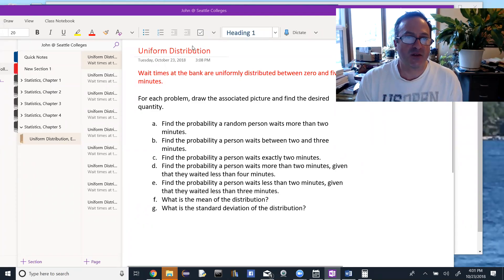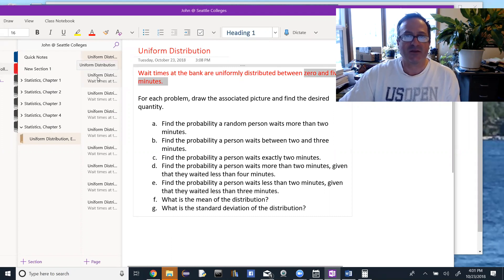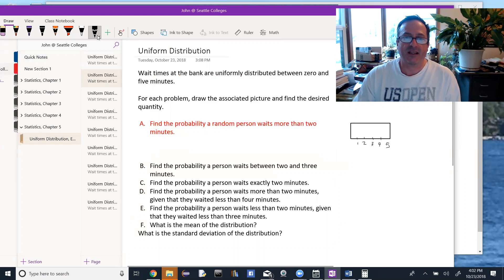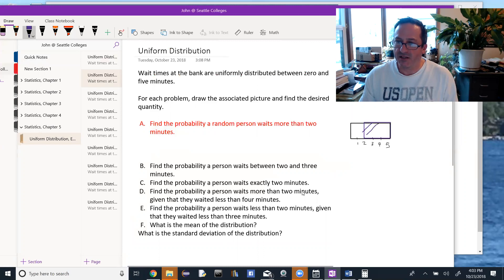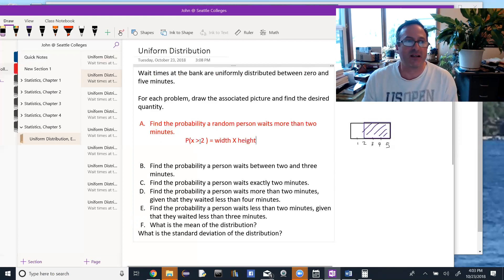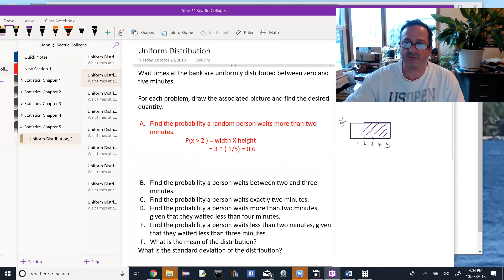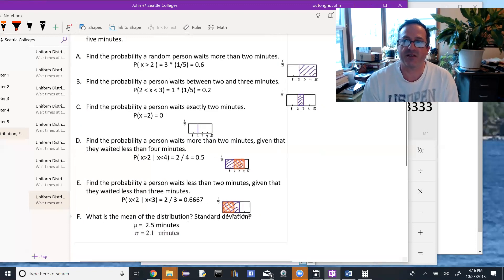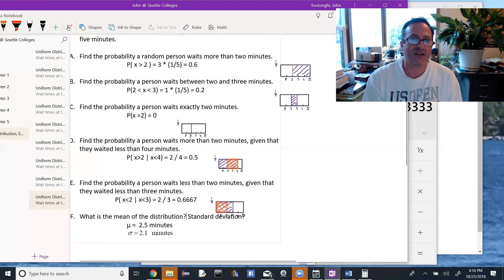Uniform Distributions Ch 5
Statistics, Uniform Distributions*
*Note: There is an  error in the final answer of this video.  The final result for sigma needs to be square-rooted still, and should be  = 1.4 minutes instead.